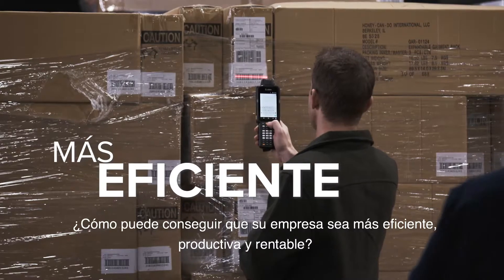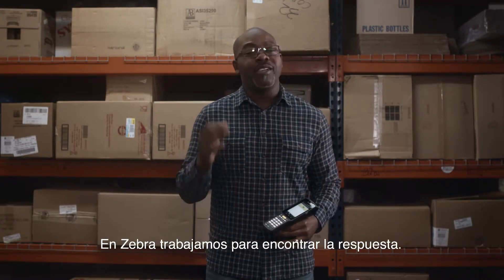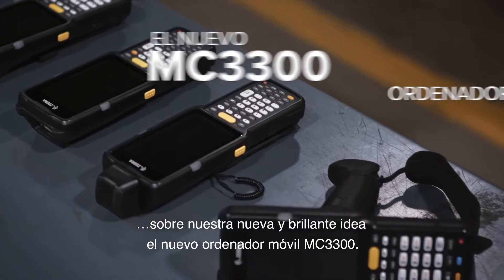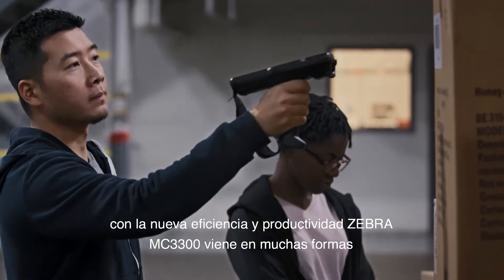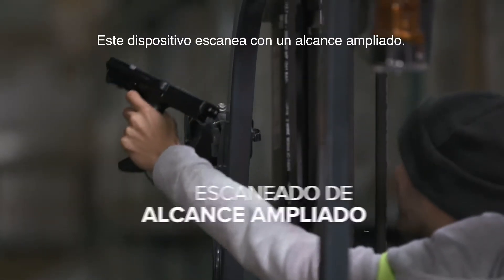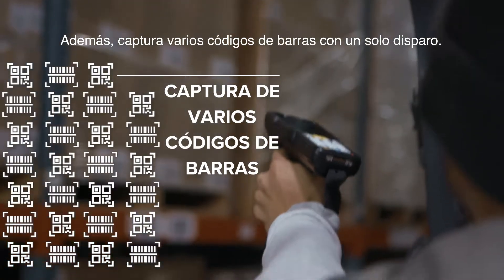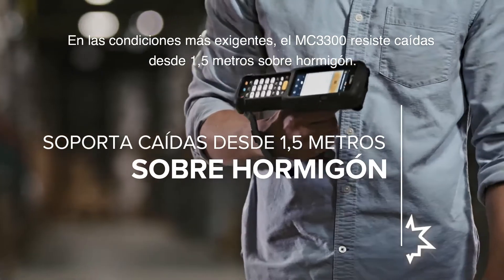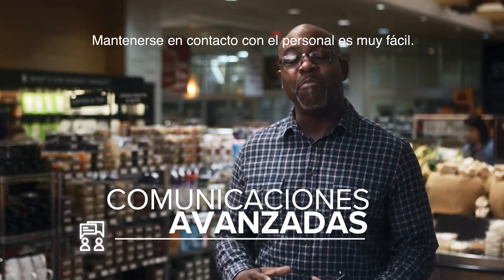Zebra MC3300 - Presentación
¿Cómo puede obtener más productividad, eficacia y comodidad con una computadora móvil? Utilice la nueva Zebra MC3300. Con cuatro formatos de configuración (pistola, torreta con cabezal giratorio, disparador recto y a 45°), la computadora Zebra MC3300 le ofrece opciones para todos los casos de uso. Todas están diseñadas prestando atención a la ergonomía y al rendimiento. Obtenga la computadora móvil que contribuye a aumentar la productividad en su empresa.